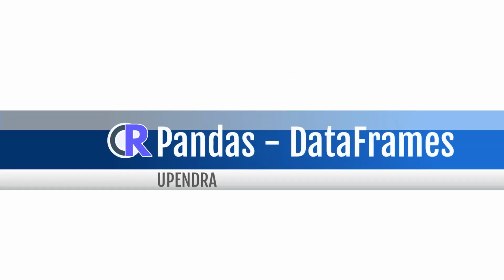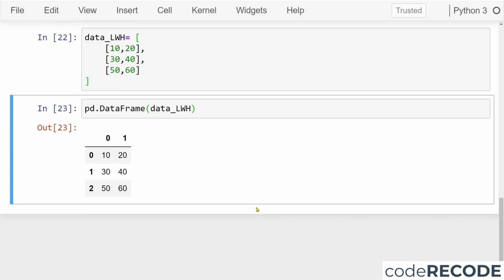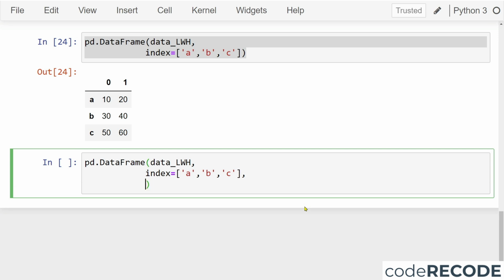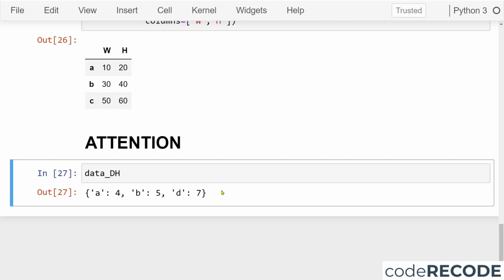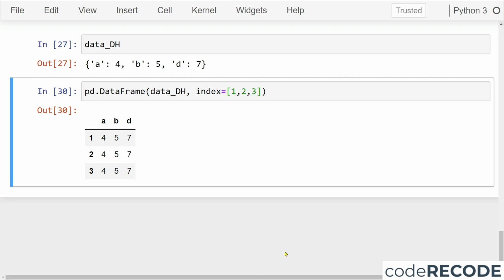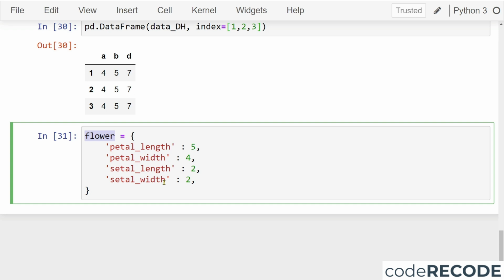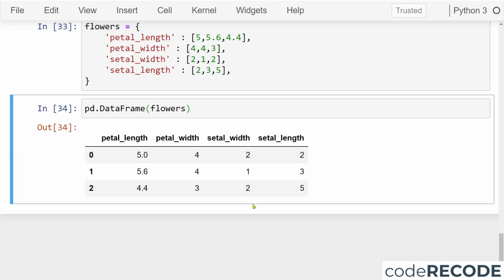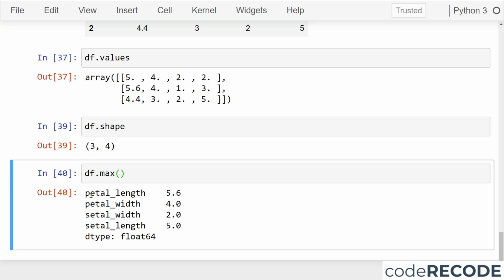DATA FRAME Mastery in MINUTES with Pandas!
Dataframes Pandas - The second step of learning Pandas. This MEGA COURSE is free just for you.

What is a Series in Pandas

📕 CHAPTERS
00:00 Introduction